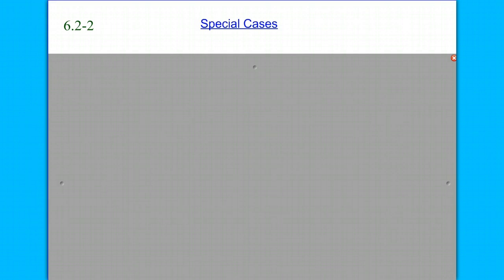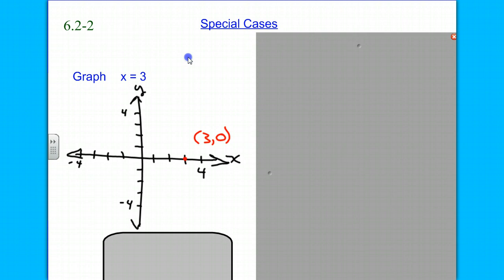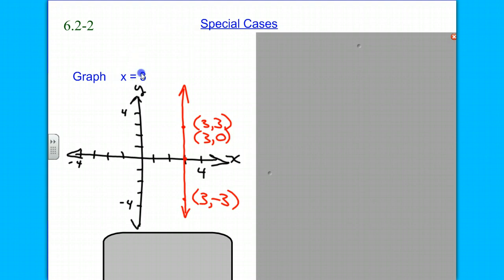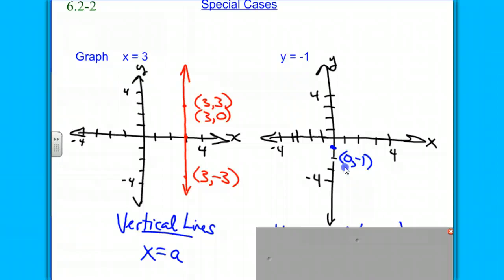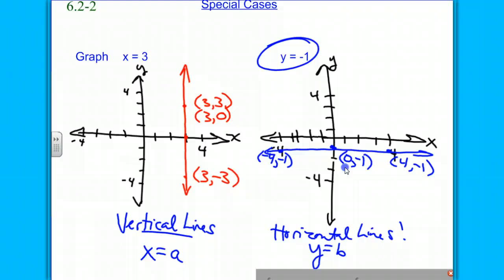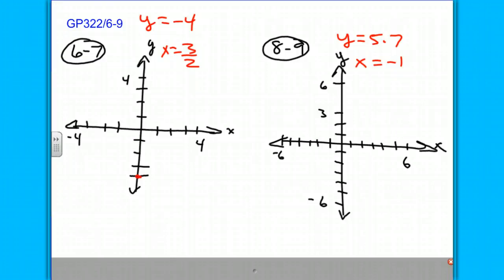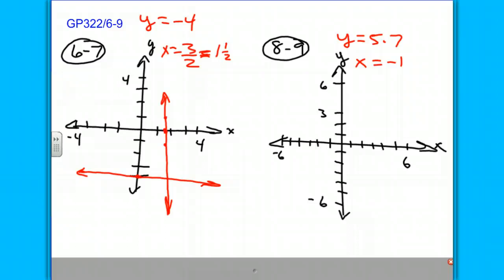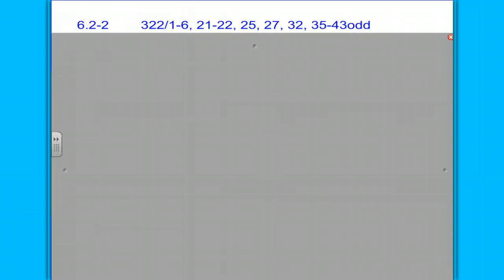Math 7 6.2 Graph Linear Equations Special Cases